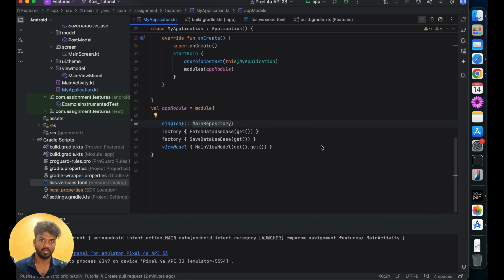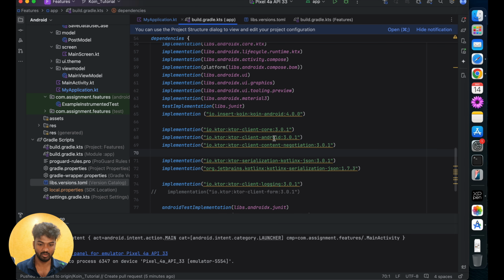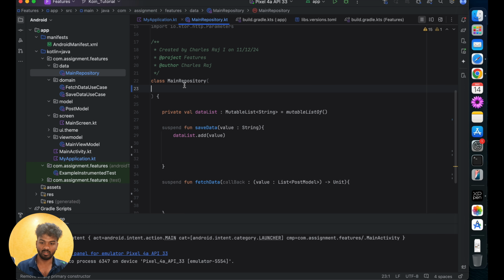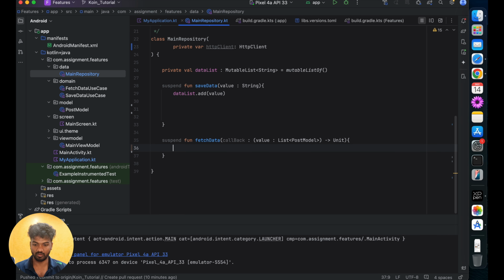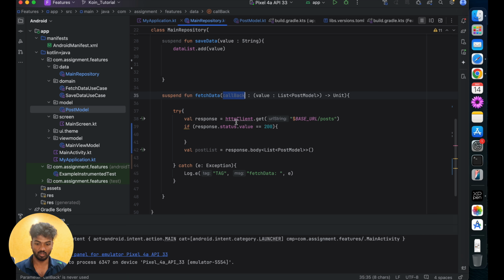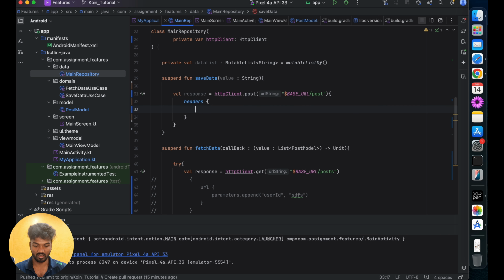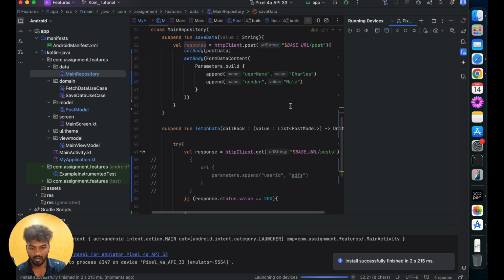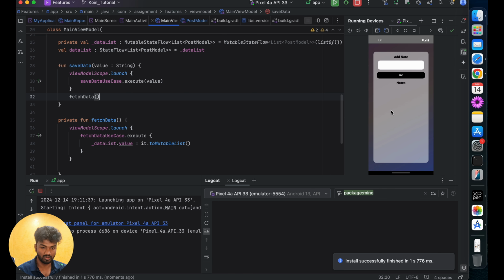Ktor HTTP Client Setup and API Calls Explained | Kotlin Tutorial for Beginners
Learn how to set up and use the Ktor HTTP Client for API calls in Kotlin. This tutorial covers:

Setting up Ktor dependencies
Making GET and POST requests with Ktor
Adding headers, bearer tokens, and query parameters
Sending form data and request bodies
Logging and error handling with Ktor
Key differences between Ktor and Retrofit
Ktor's advantages for Kotlin Multiplatform (KMM)
Whether you're working on Android or Kotlin Multiplatform projects, this video will guide you through building robust networking solutions with Ktor.